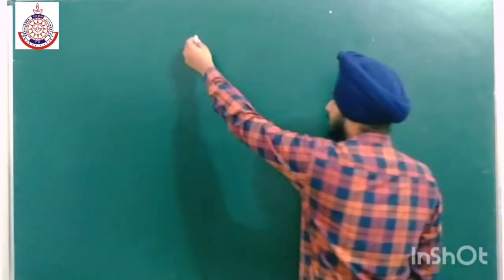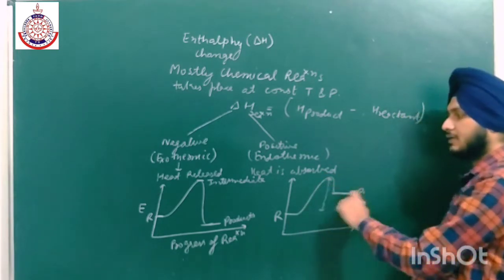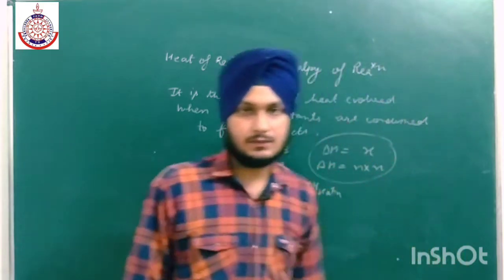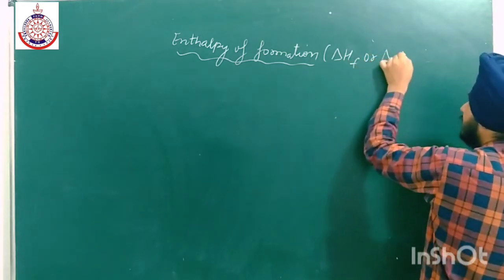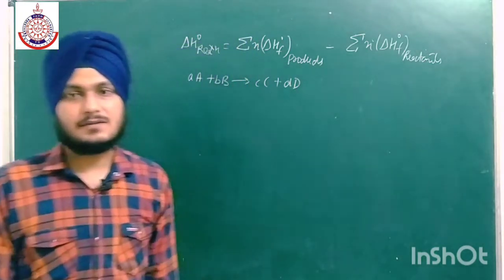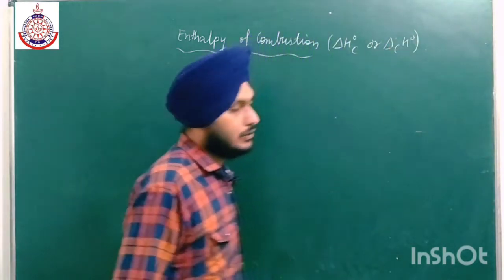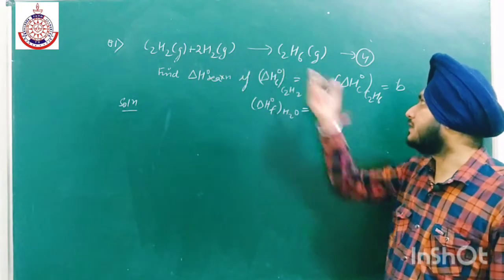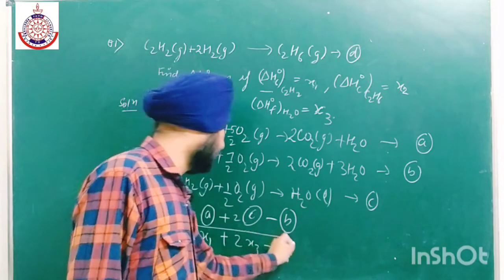CLASS 11th- THERMODYNAMICS(Lec-6)|THERMOCHEMISTRY|ENTHALPY OF FORMATION AND COMBUSTION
Hello Learners,Today we are doing to discuss about the thermochemistry . In thermochemistry, we are going to study about enthalpy of formation and combustion.